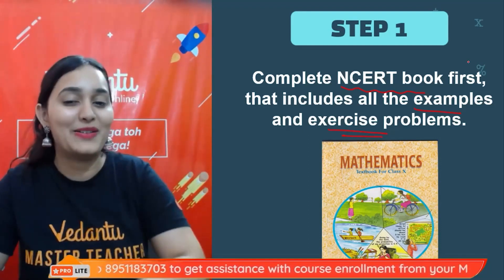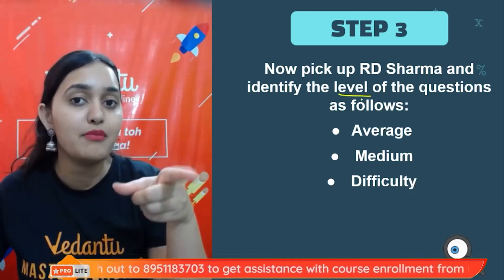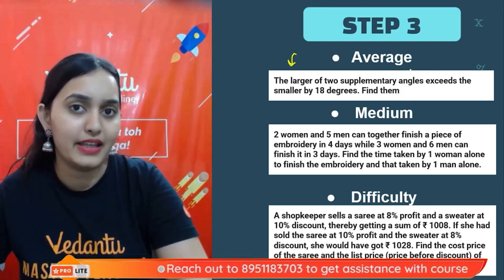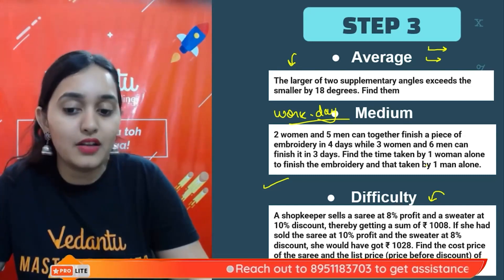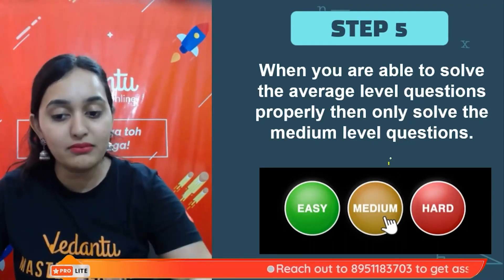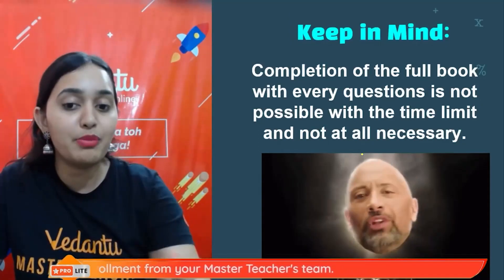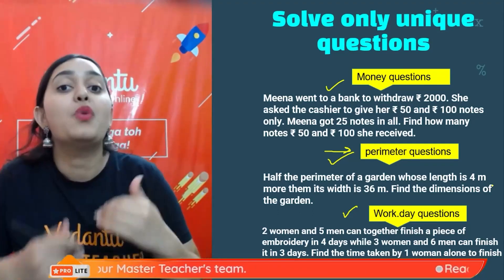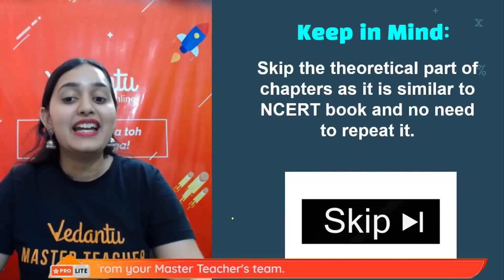How to complete RD Sharma Class 10 | Tips by Sana Ma'am | Vedantu 9 & 10 Eng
In this video, Sana ma'am will . She will also explain How to complete RD Sharma Class 10 to get very high score in your class 10th board exam. This session will be very helpful for the students who are preparing for CBSE Class 10 Maths board exams. Sana mam enlightens you with the CBSE Class 10 maths exam preparation strategy with in-depth explanations and how to solve RD Sharma efficiently.